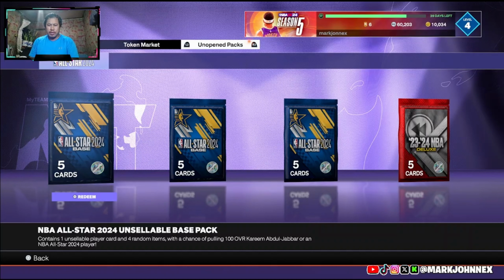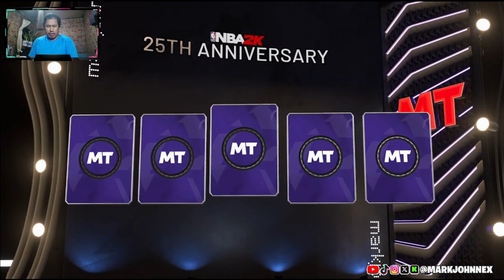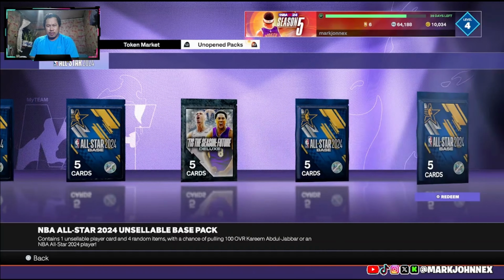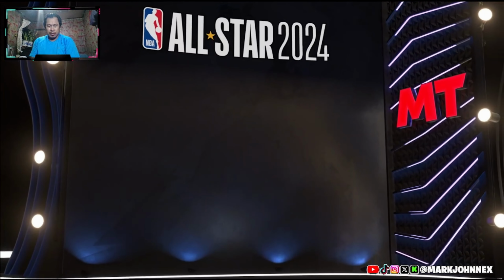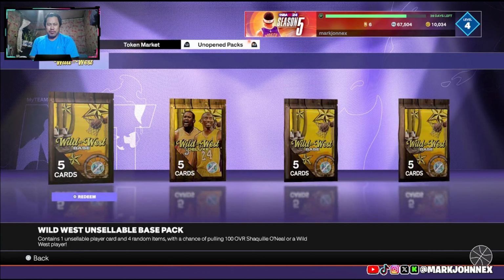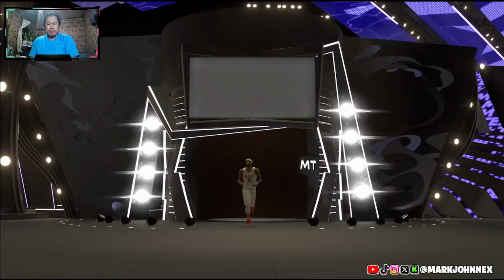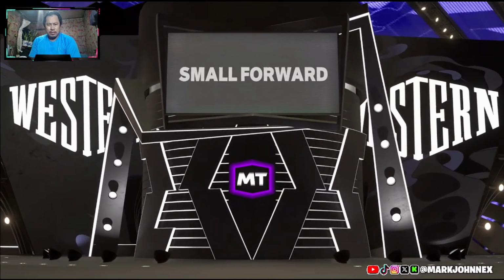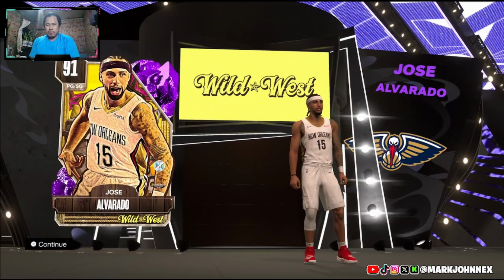SEASON 5 PRIZE PACK OPENING! FREE BASE PACK IS A W! ( NBA 2K24 MYTEAM )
Opening packs that we got from Triple Theat Online, Triple Threat Offline, Clutch Time Online, Clutch Time Online, Agendas, Unlimited, and Salary Cap. Pulled an All Star Player from a FREE Base Pack. Also have a Guaranteed All Star Pink Diamond Equal Option Pack.